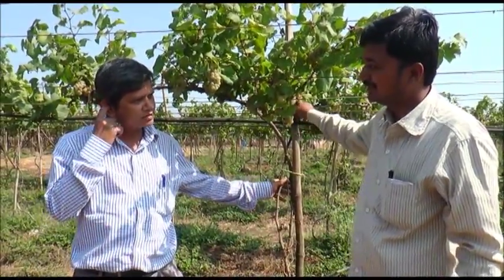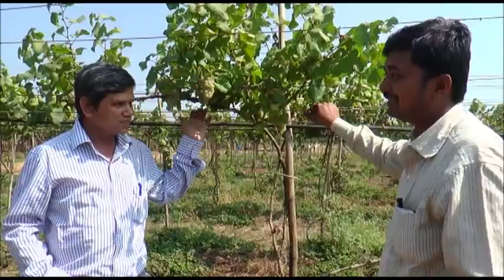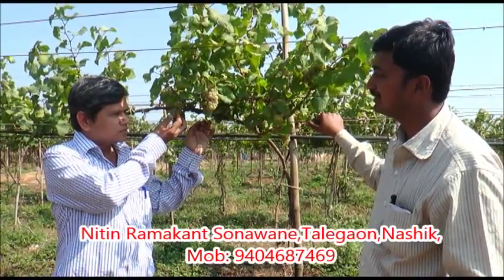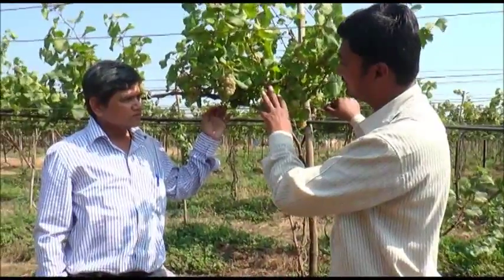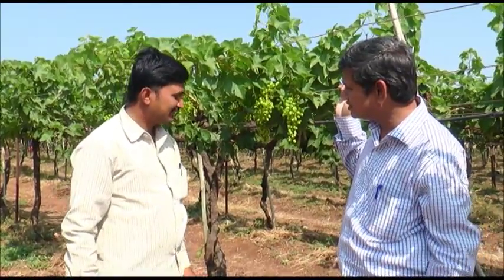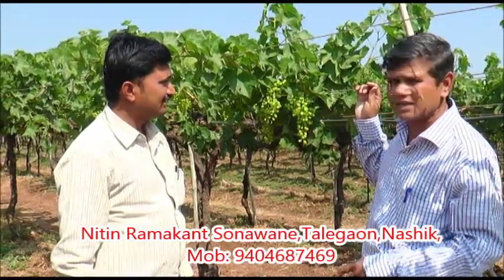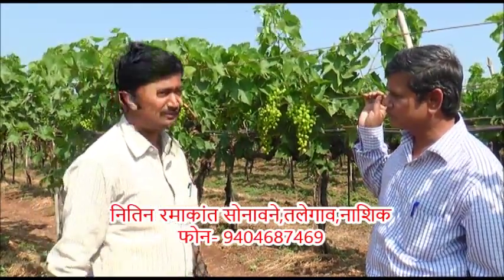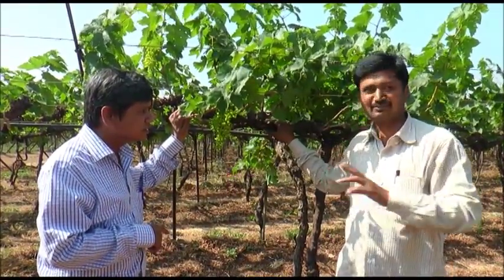Organic Farming for Grape Cultivation Using MagicGro - Organica Biotech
Explore the benefits of organic farming in grape cultivation with Magicgro! This video showcases how Magicgro’s sustainable solutions promote healthier vines, enhance nutrient absorption, and support the natural growth of grapes without synthetic chemicals.

Perfect for farmers seeking eco-friendly practices, Magicgro helps boost yield, improve grape quality, and maintain soil health, paving the way for a bountiful harvest with an organic touch.

🔗Claim your free sample today or partner with us as a distributor for MagicGro DripSol!

🌿 Welcome to Organica Biotech! 🌿

At Organica Biotech, we're pioneering eco-friendly, sustainable solutions across industries—from agriculture and aquaculture to wastewater treatment and composting. Our nature-based innovations are helping create a greener planet and a healthier future. 🌍

💡 Discover More:

◉ Browse our Case Studies to see real-world applications of our solutions

Together, we can create a sustainable world. Join us on this journey! 🌱